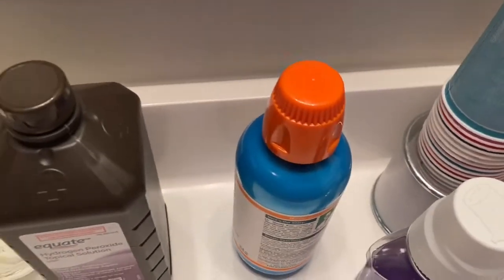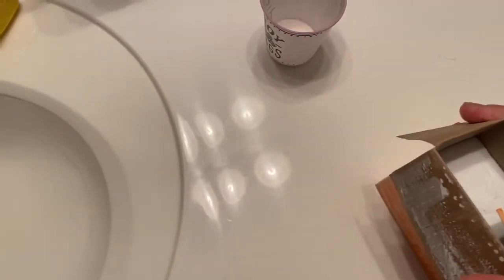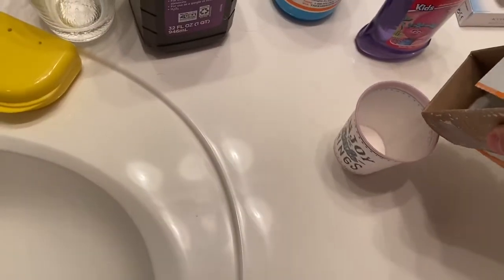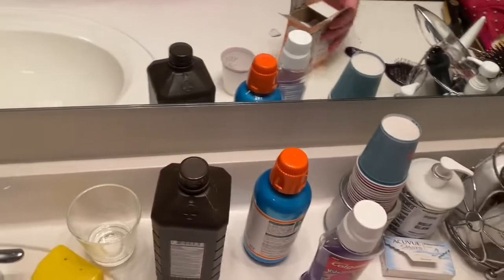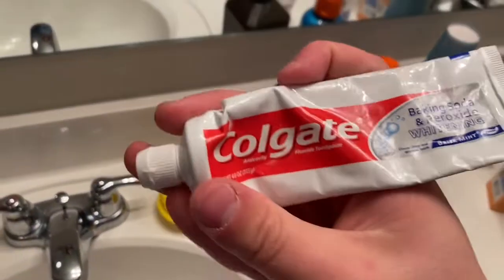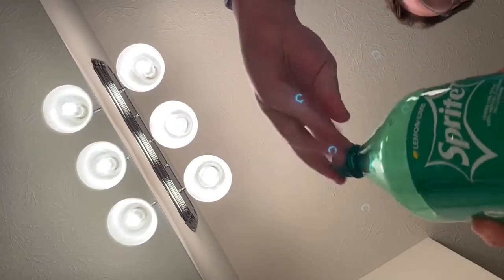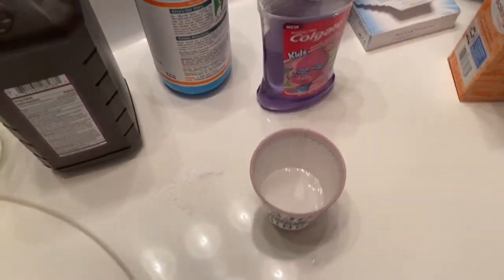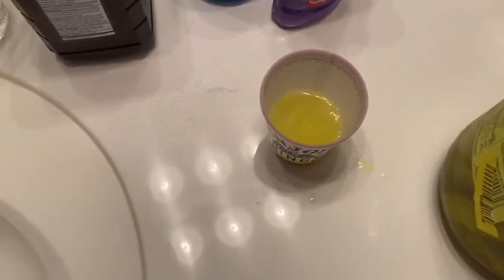THE SECRET DENTIST DONT WANT YOU TO KNOW!!!